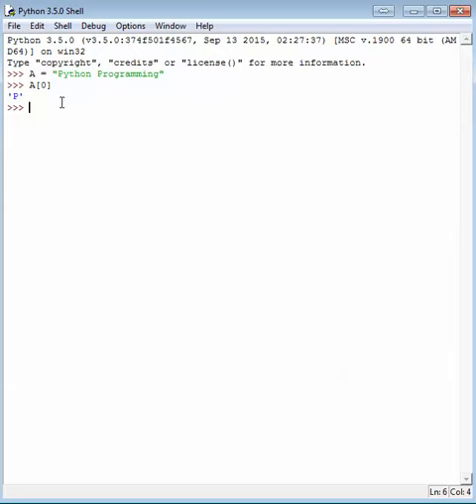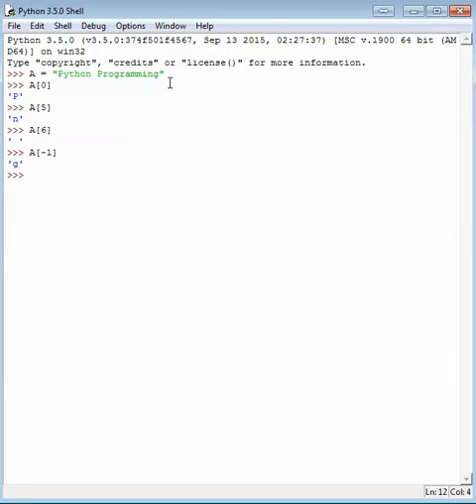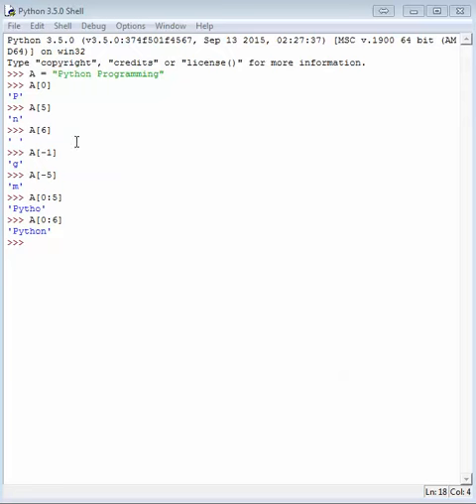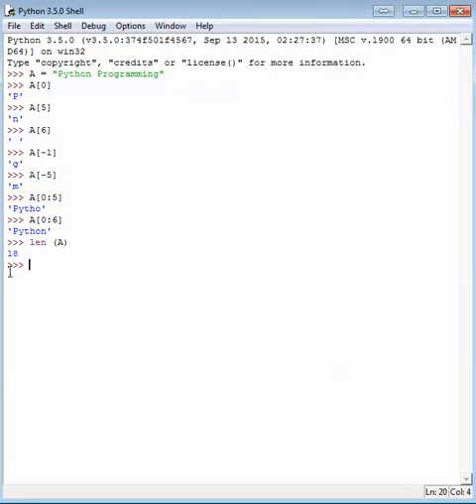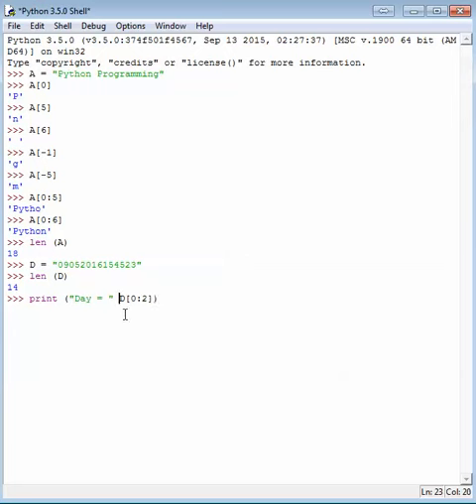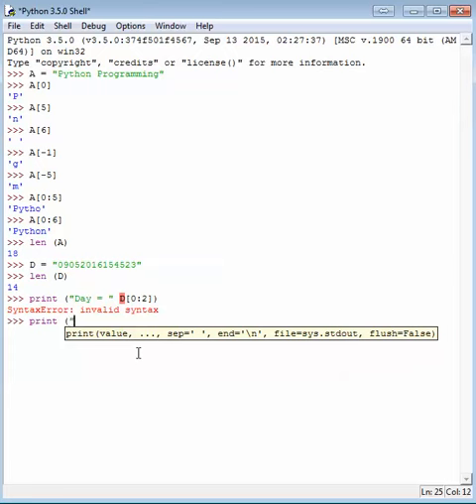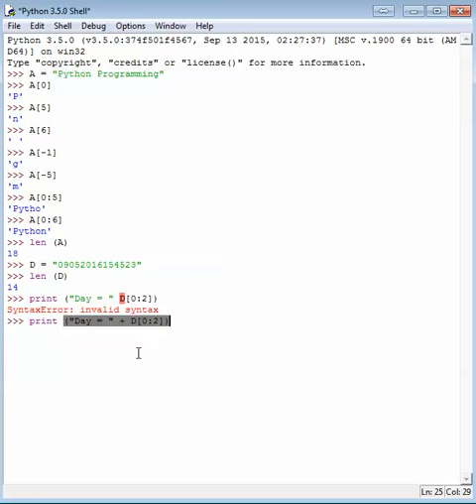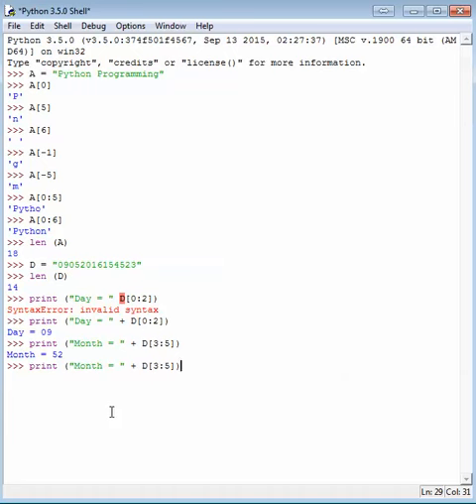Slicing and Dicing Strings - Python Programming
Covering slicing and dicing Strings in Python.